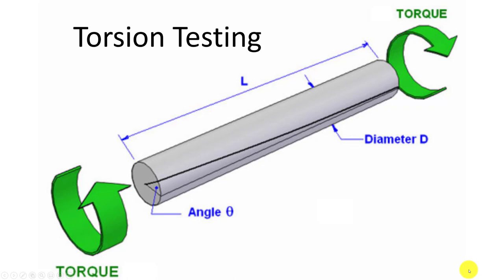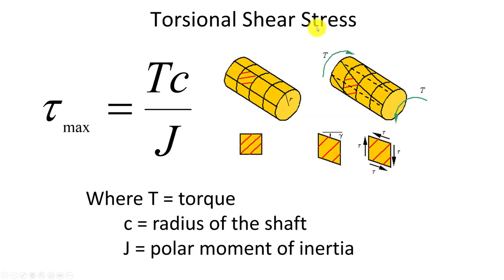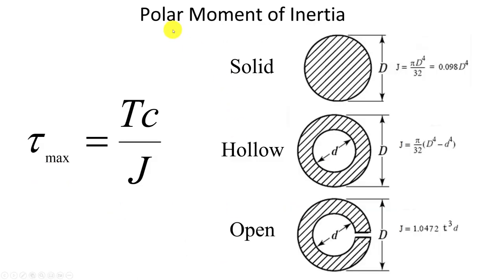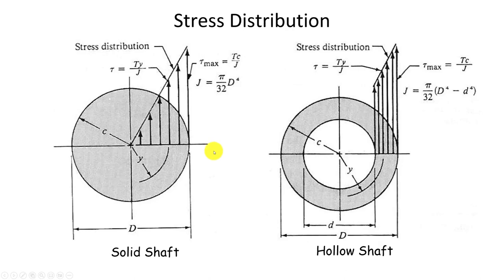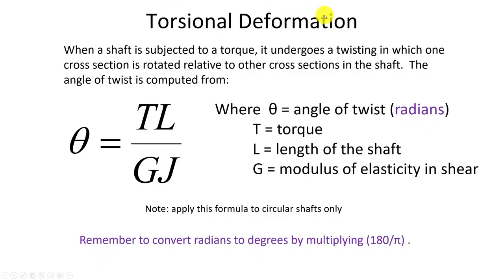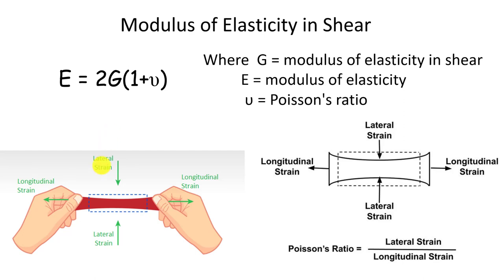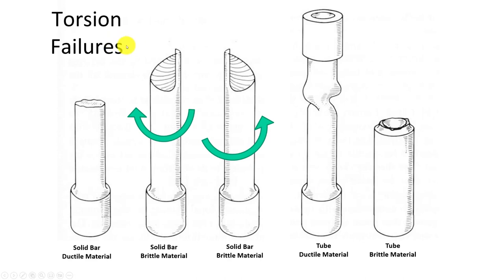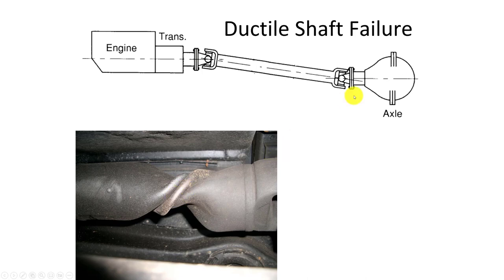Torsion Testing Lecture